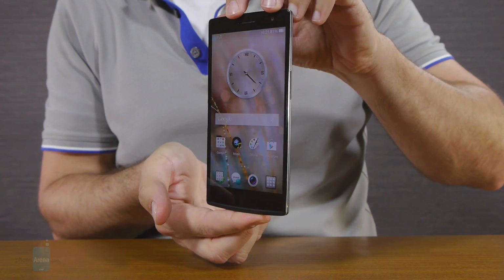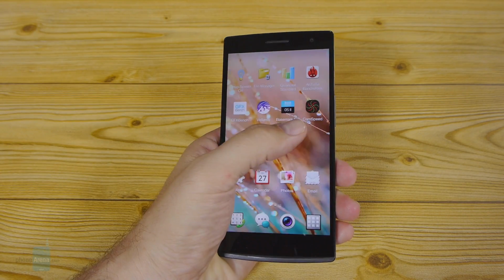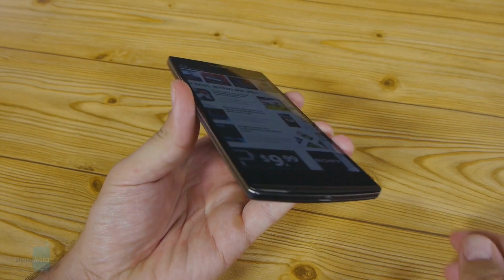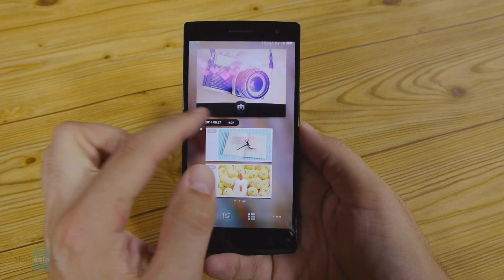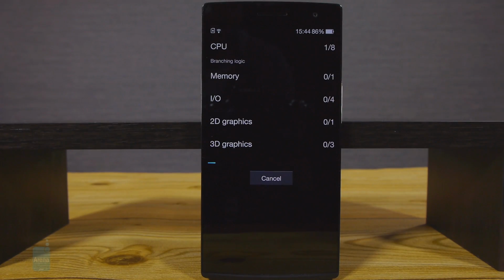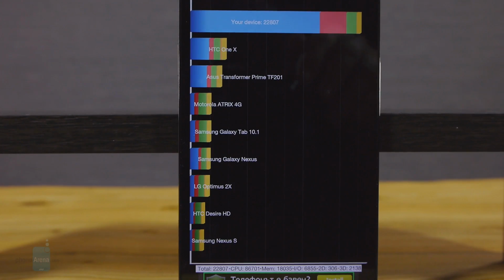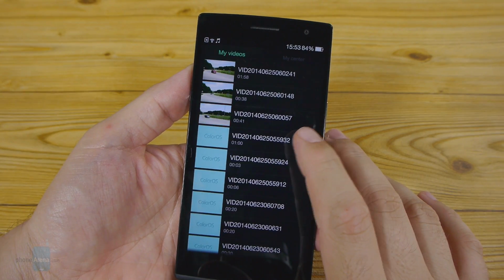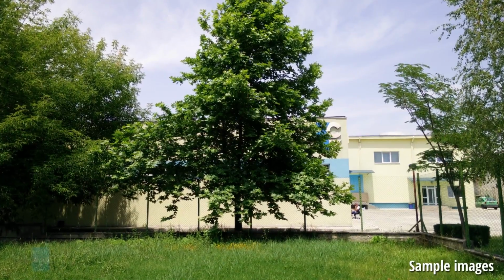Oppo Find 7 Review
The Find 7 is Oppo's ultimate flagship, throwing in the kitchen sink of specs in one solid chassis -- we get a 5.5" Quad HD display, the fastest Snapdragon 801 CPU, 13 MP camera, 3 GB of RAM, and the generous 32 GB of storage.